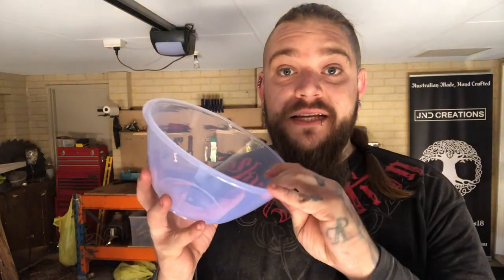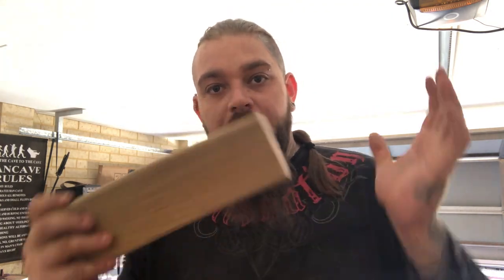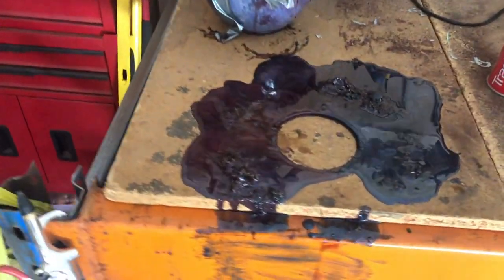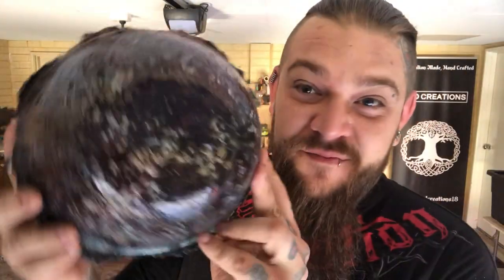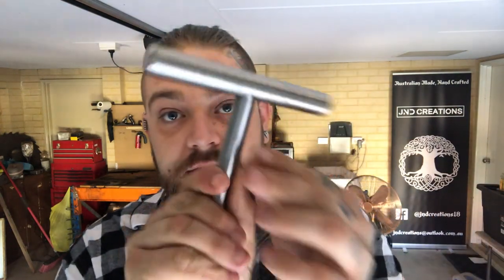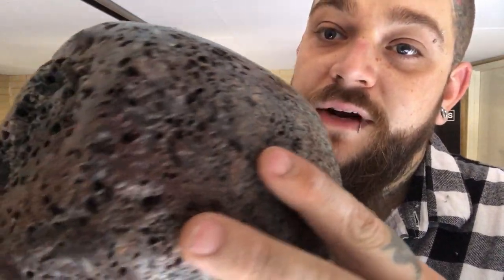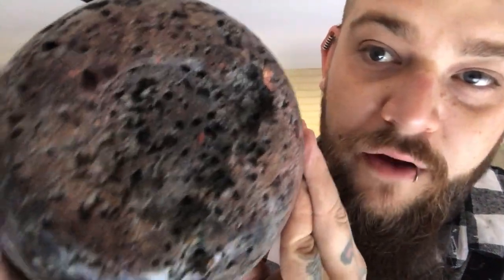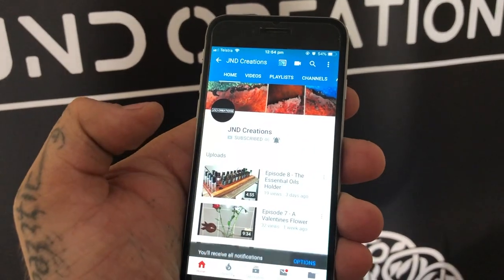Did I Nearly Die? || R.I.P Toolrest || EPIC Resin Fail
In todays episode, we started out making a bowl blank from resin and wood shavings. This all went south very fast when the blank flew off the lathe, braking everything within its reach! Check out the video to see how we managed to repurpose this creation and save it from the trash pile!

Want to try out some AUSSIE MADE wood finishes, candles and essential oils?
Check out Kustom Creations. Support Aussie small business and check out their website now!

Check out The Beard Nod for all your beard care needs! I've been using their products for years and trust nothing else in my beard! I've even got their logo tattooed on me, that's how much I love this stuff!